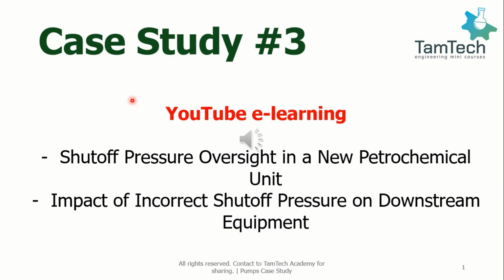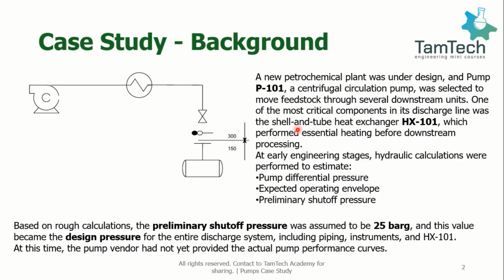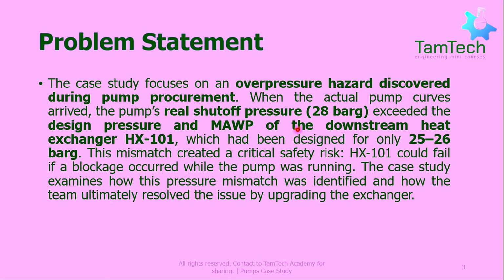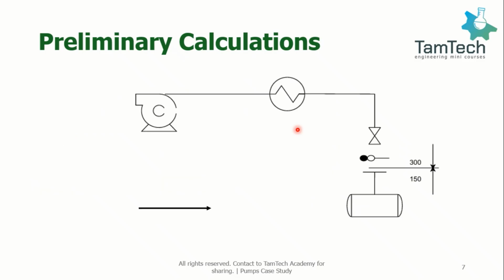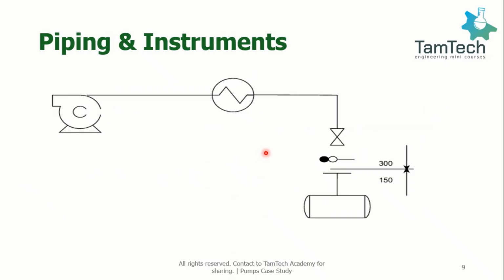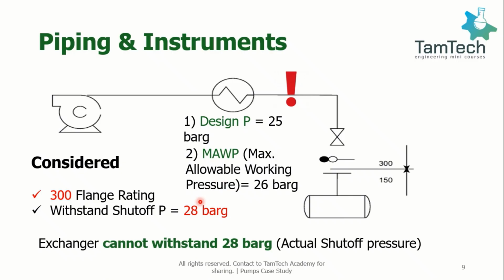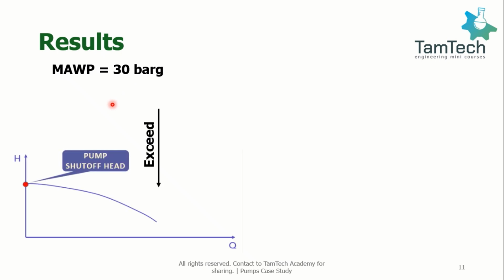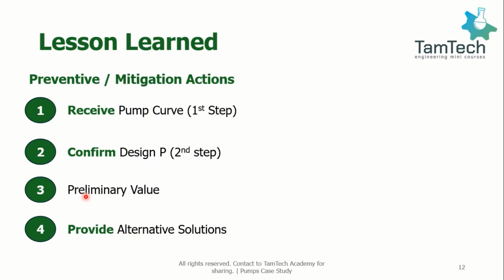Case Study Explanation- New Pump Shutoff Head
In the design of process facilities, overlooking seemingly minor details can lead to major safety and operational challenges. This case study explores a real-world scenario where the procurement of a centrifugalpump for a new petrochemical plant unveiled an unexpected overpressure risk in the discharge system.

discover how a deviation in the pump's shutoff pressure from initial estimates led to a potential overpressure situation for a critical heat exchanger. Learn about the various solutions considered by the engineering team, including safety interlocks, pressure relief valves, and equipment upgrades, and the trade-offs involved in each approach.

This case study highlights the criticality of thorough equipment evaluation , effective communication between stakeholders, and a holistic approach to risk mitigation in process design. Whether you're a process engineer, project manager, or safety professional, this video offers valuable lessons to enhance your knowledge and decision-making skills in similar scenarios.

Description of the Problem: The case study focuses on an overpressure hazard discovered during pump procurement. When the actual pump curves arrived, the pump’s real shutoff pressure (28 barg) exceeded the design pressure and MAWP of the downstream heat exchanger HX-101, which had been designed for only 25–26 barg. This mismatch created a critical safety risk: HX-101 could fail if a blockage occurred while the pump was running. The case study examines how this pressure mismatch was identified and how the team ultimately resolved the issue by upgrading the exchanger.